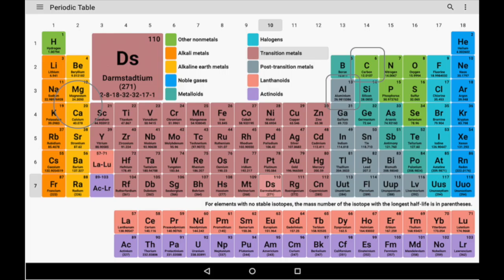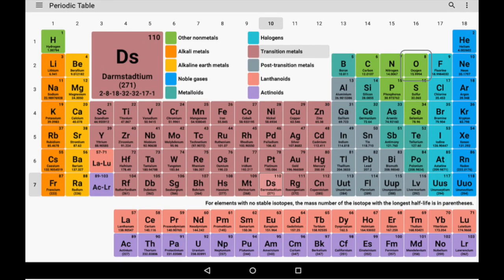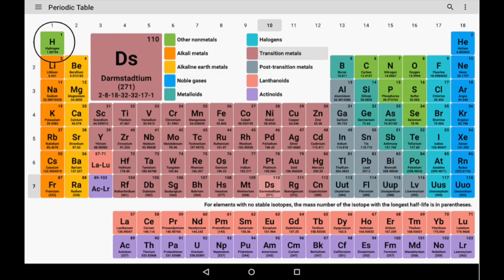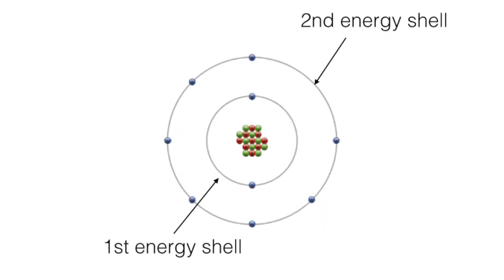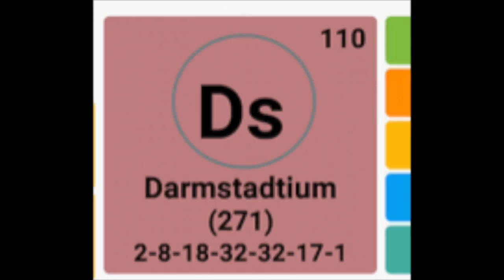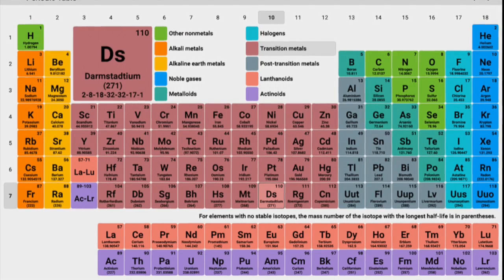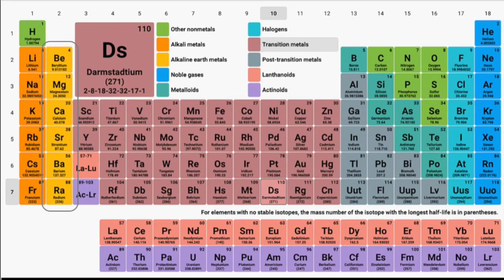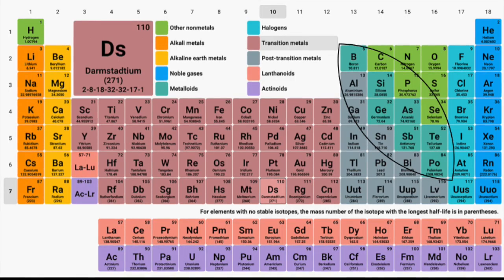Blankner Scince project 8th Grade Aidan, Ian and Josh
This video is about scince